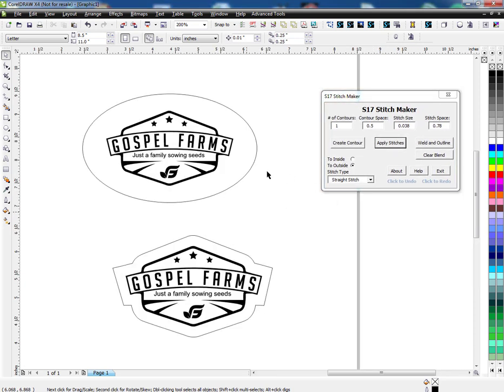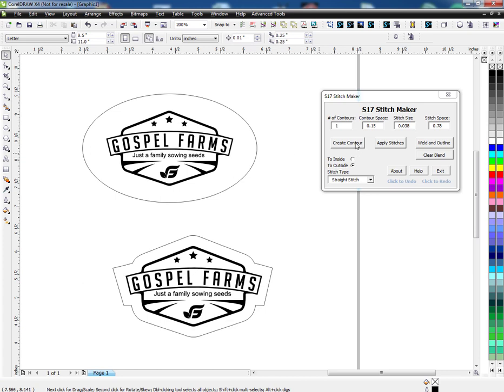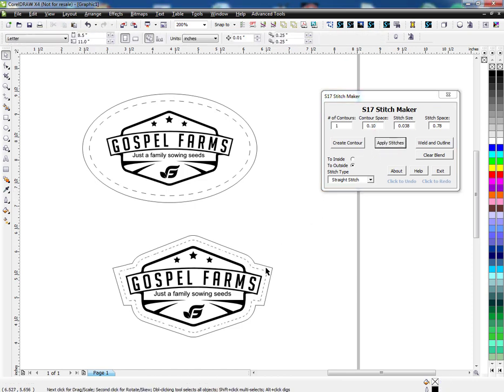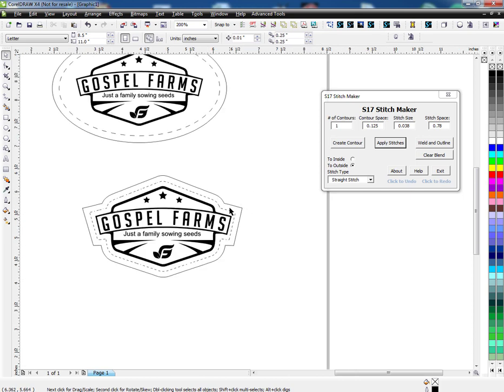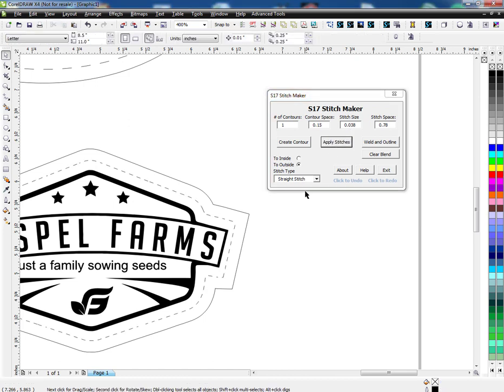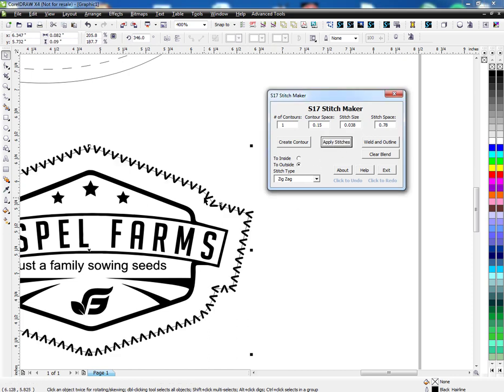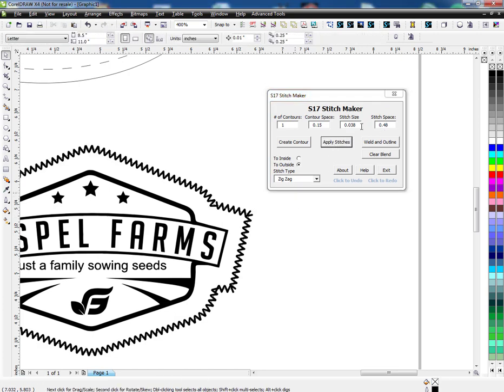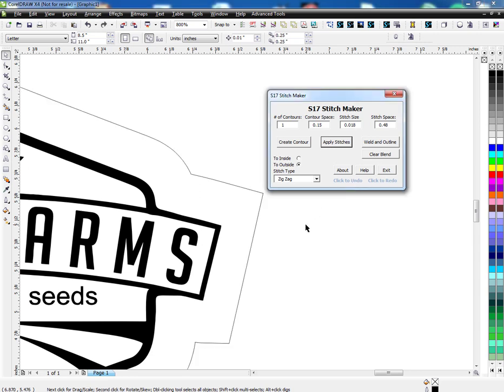Synergy 17 - Fake Seams in Patches with CorelDraw S17 Stitch Maker Macro - Also for Zig Zag Stitches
Here's another video on how I use the S17 Stitch Maker macro to make in-line seams on my patches in CorelDraw. It' just a quick way for me to make them.